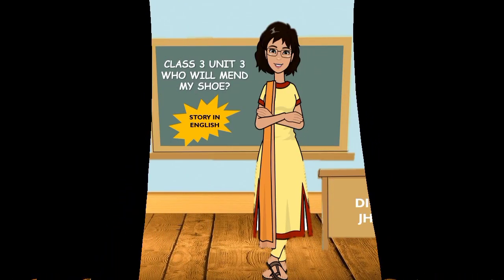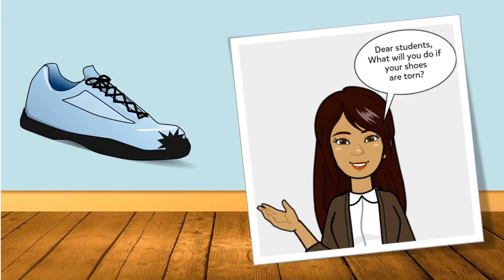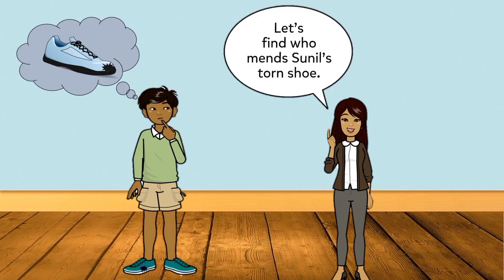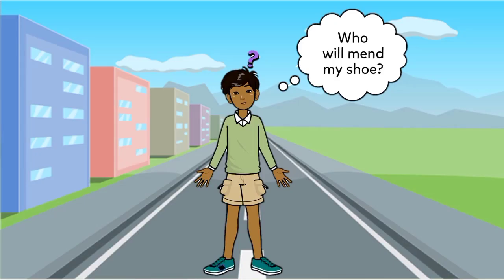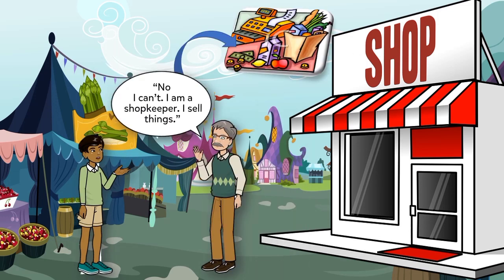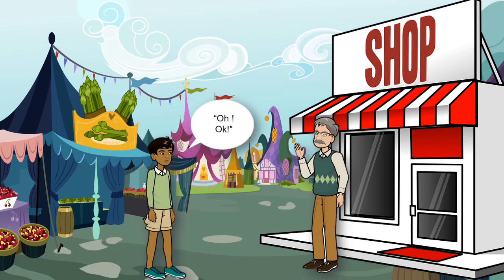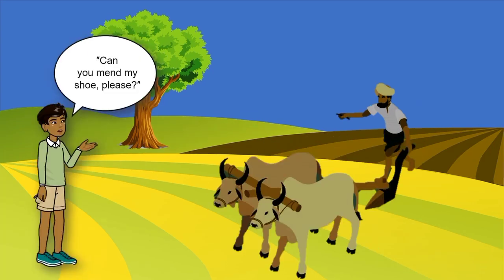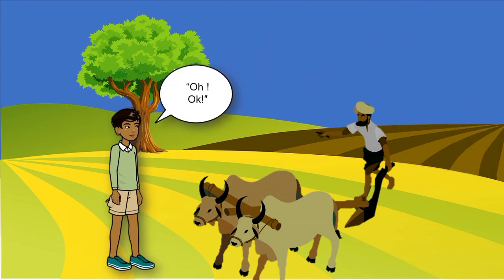Class 3 Unit 3b 'Who will mend my shoe? story in English (comics)